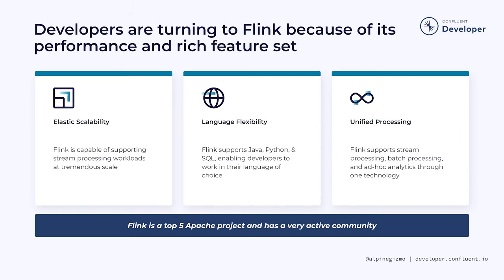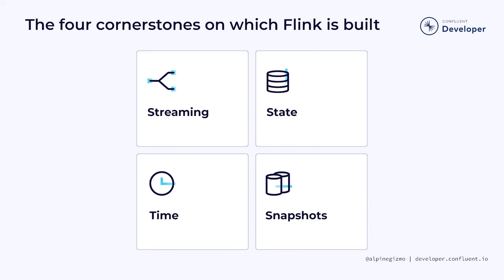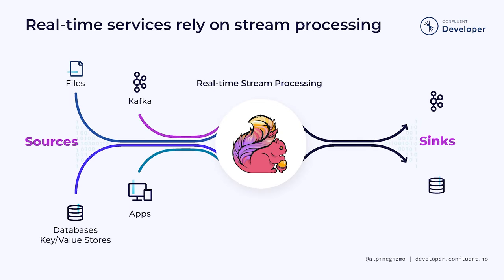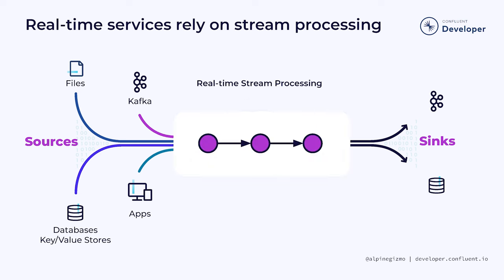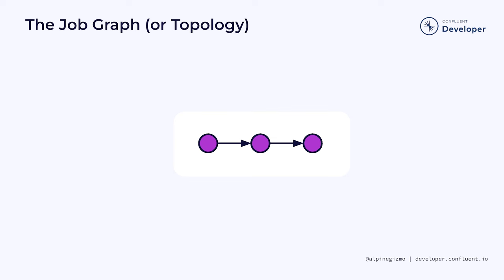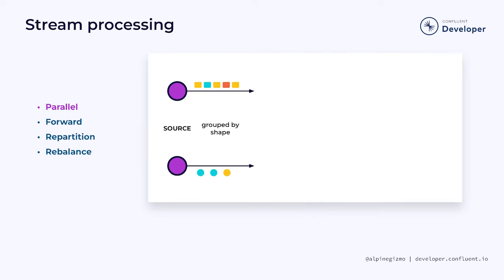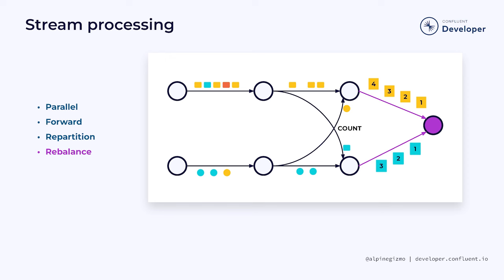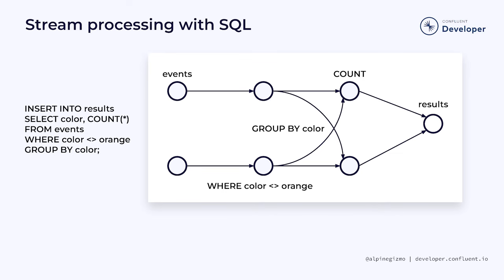Intro to Stream Processing with Apache Flink | Apache Flink 101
Today’s businesses are increasingly software-defined, and their business processes are being automated. Whether it’s orders and shipments, or downloads and clicks, business events can always be streamed. Flink can be used to manipulate, process, and react to these streaming events as they occur.

This video introduces Flink, explains why it's useful, and presents some of the important patterns Flink provides for stream processing.